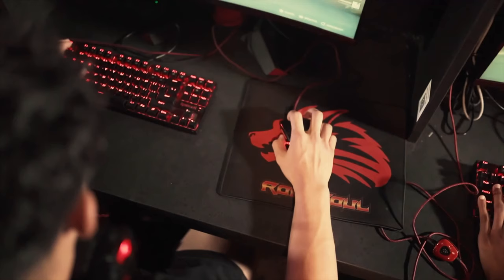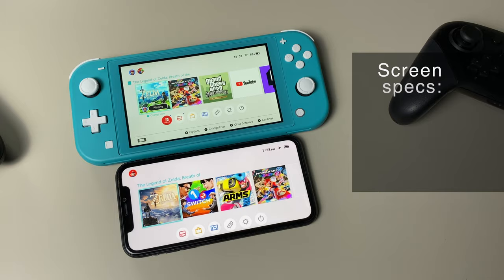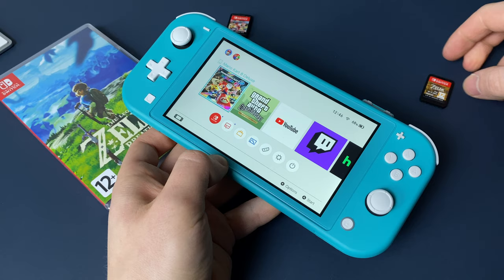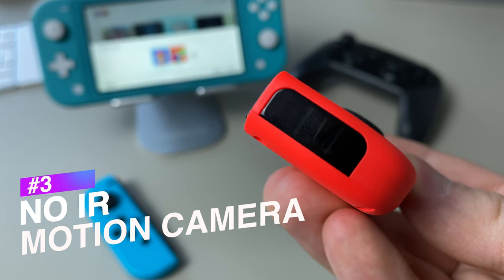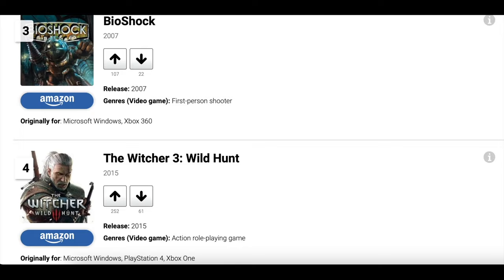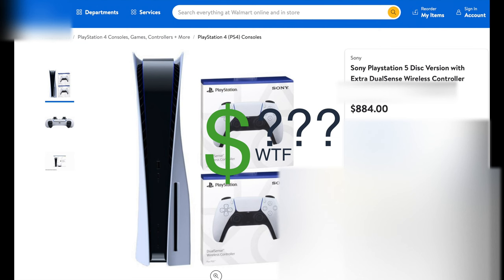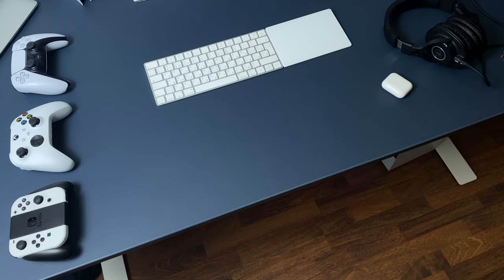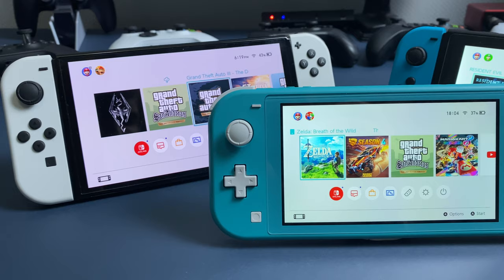Switch Lite in 2022 - a PC Gamer's review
Hello, friends!  My name is Max. This is my first video. If you have any suggestions/questions/complaints about it, I'm ready to listen. I just want to make as good videos as possible.
I am not a film maker. I shot this video on iPhone and learned how to use my editing software while in the process 🤪
If it goes well, I will definitely upgrade my gear.💪

🎮Nintendo Switch Lite
🎮Nintendo Switch OLED
🎮Nintendo Switch Rev.2
💾SD Card I use with my Switch
✅The adapter I use to connect PS5/Xbox controller

🎥My camera 😅
🎤My mic
🎛My audio interface
Timecodes:
0:00 - Intro
0:34 - My First Impression
0:50 - What I liked
1:30 - Switch vs PC
2:16 - Disadvantages
3:18 - Games
4:00 - Alternatives to Switch Lite
4:57 - Who should buy Switch Lite
5:57 - Final thoughts